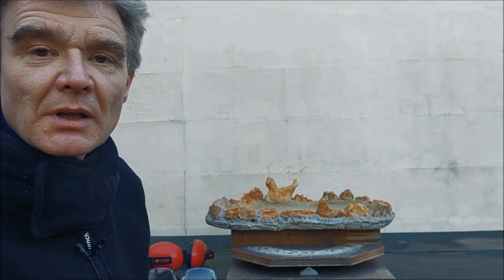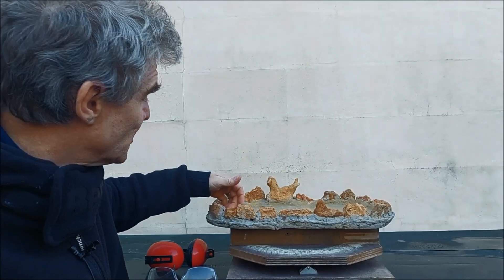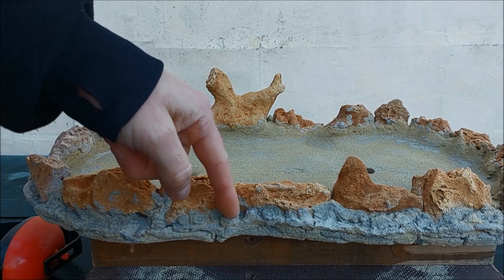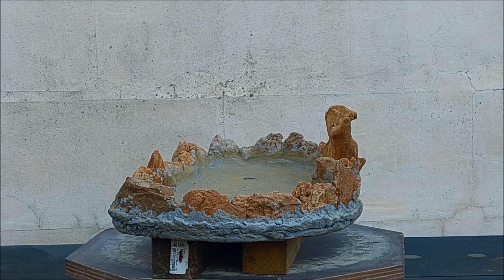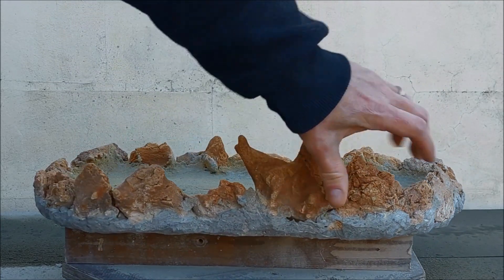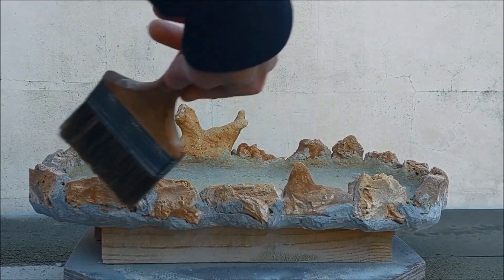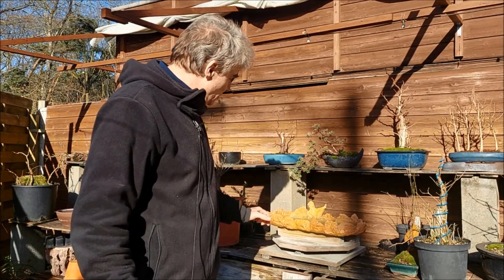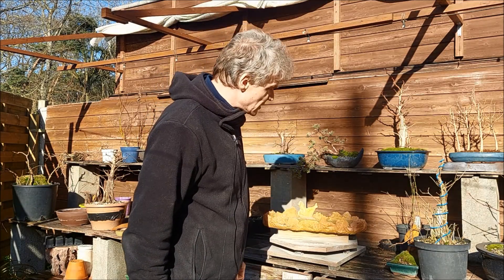Concrete bonsai slab with sandstones 2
In this video I grind, paint and seal the bonsai-slab.
Greetings
Kennet